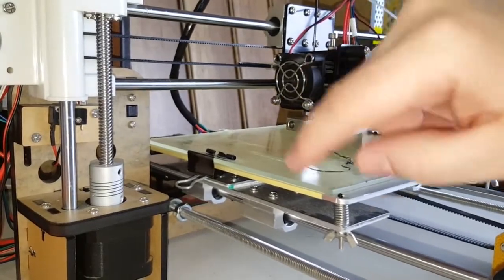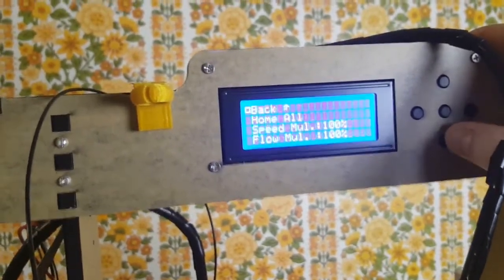Anet A8 extruder - nuzzle not touching heated bed and how to fix this cheap 3d printer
How to fix level of nuzzle - extruder with Anet A8 3D printer heated bed and make first lever perfect
Thats  a little help if you forgot some basic settings with your machine
 cheap 3d printer gearbest